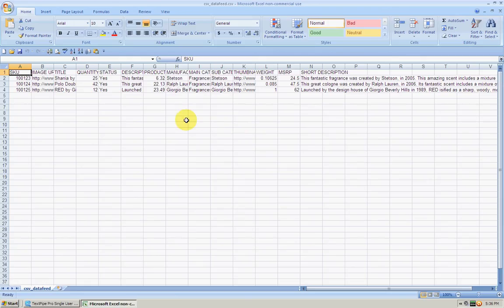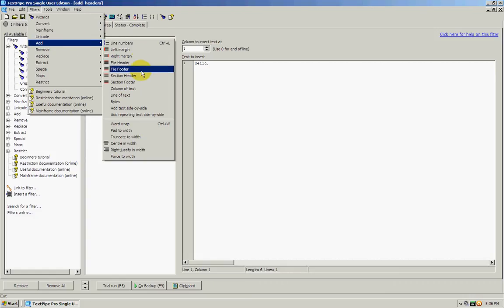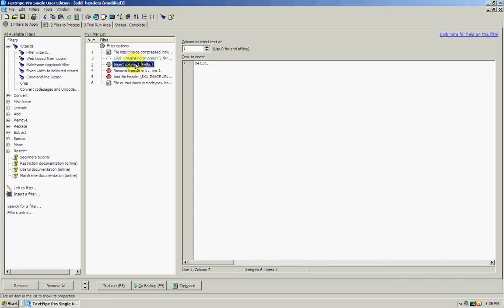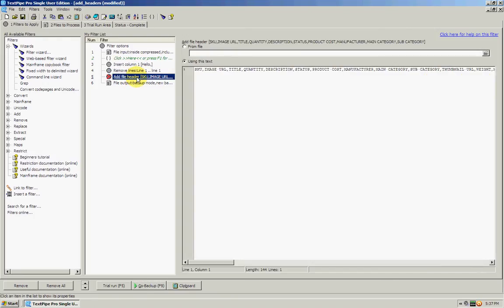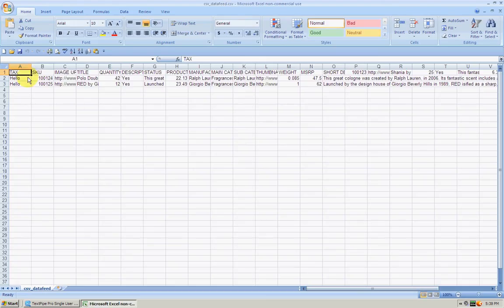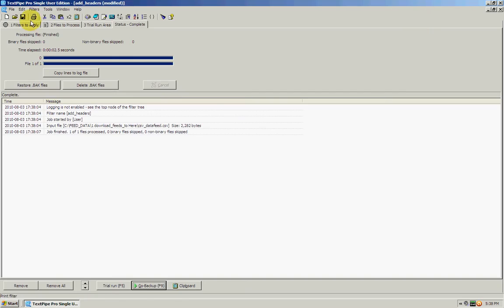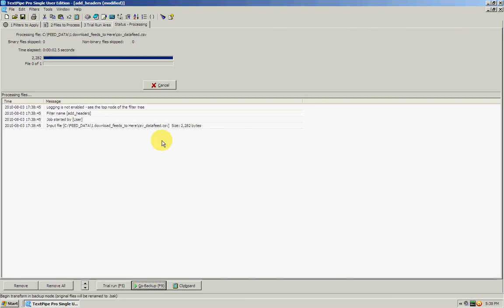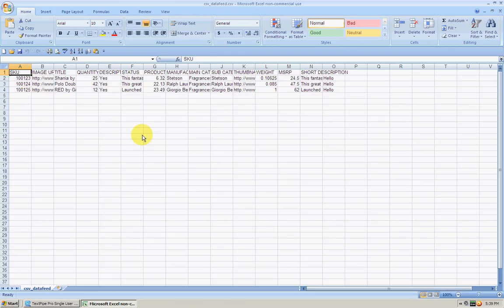Adding Colums and Headers to CSV FIles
The screencasts were created for my clients who use data and shopping feeds and need to easily add new columns and change headers to their csv files on an automated basis..